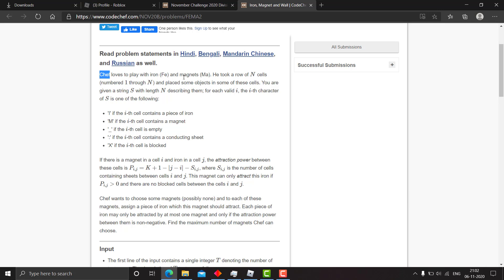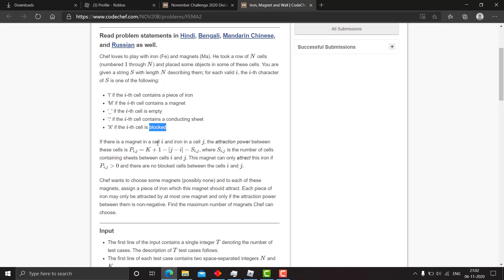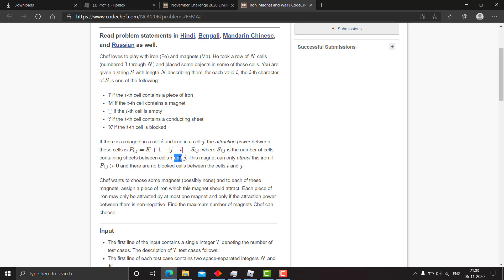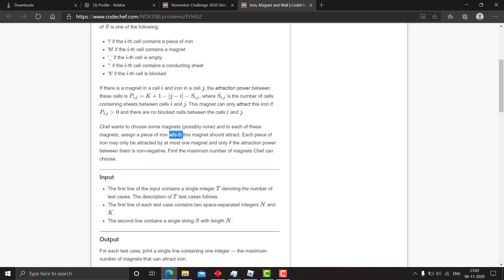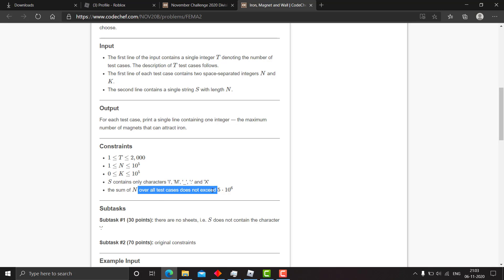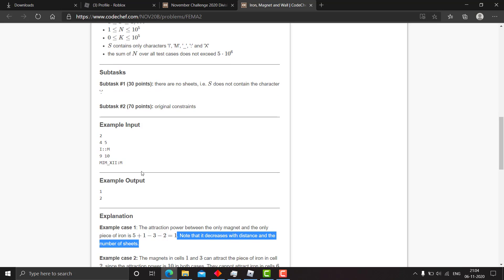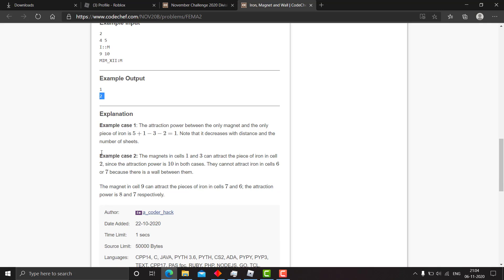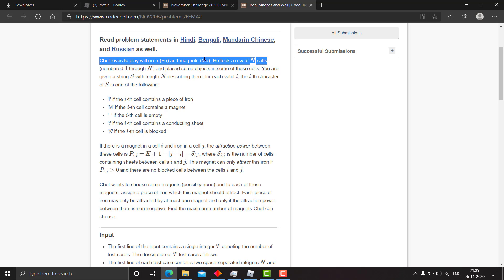November Long Challenge CodeChef 2020 | Iron , Magnet And Wall | Deep Hint And Explanation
Please dont discuss the question in the comments section .
They will be uploaded once the contest ends .
In this video , i have given you a hint and a direction in which you can think for getting the answer .
Please do watch the whole video .